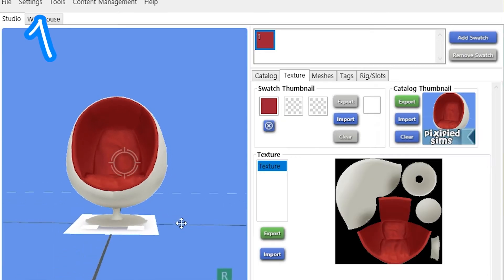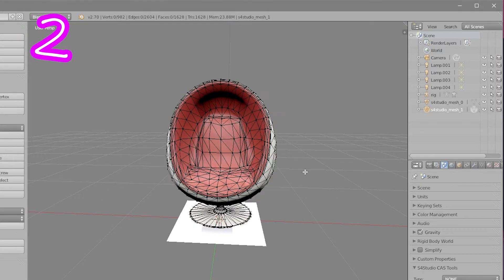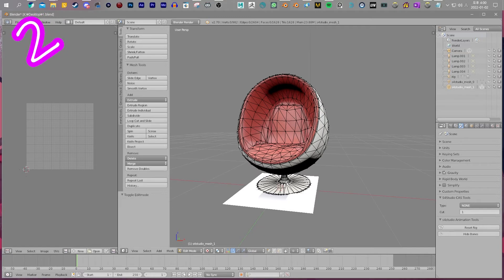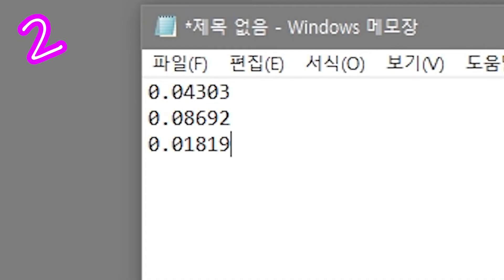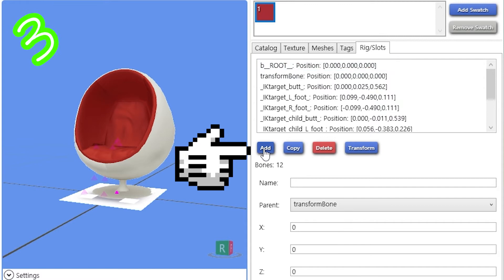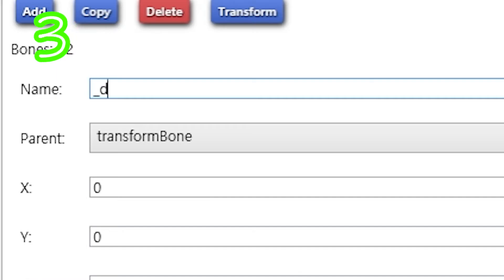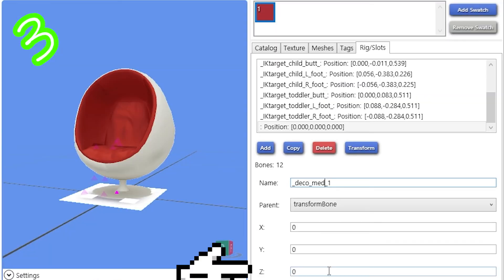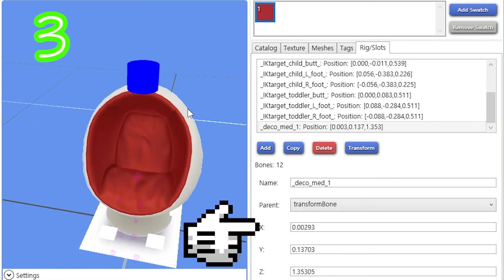How to add Slots to any CC Mesh in The Sims 4 FAST and EASY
A tutorial on how to add slots to a new or existing CC mesh using the in sims 4 studio

This can be used to, add slots to ANY CC mesh or anything you can imagine!